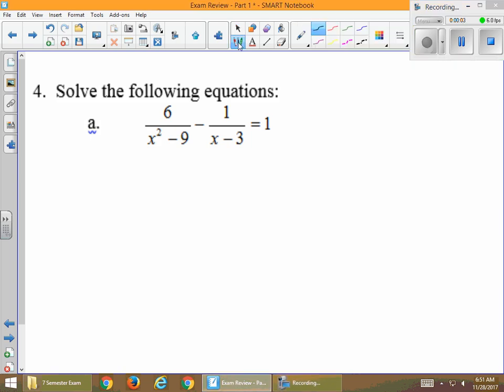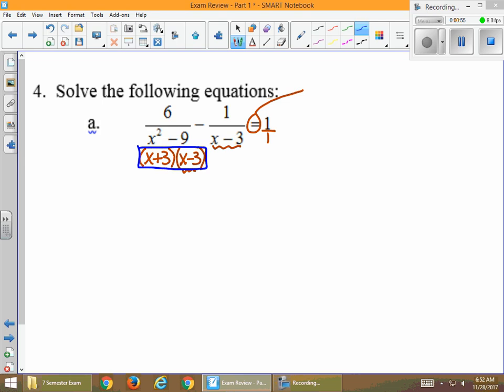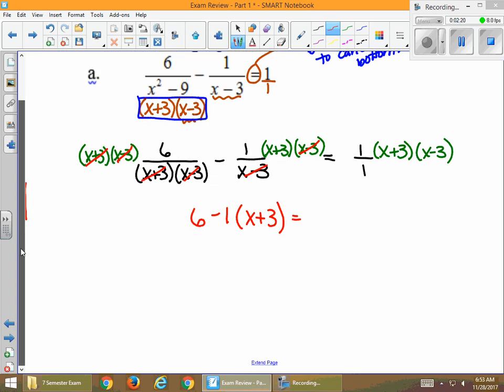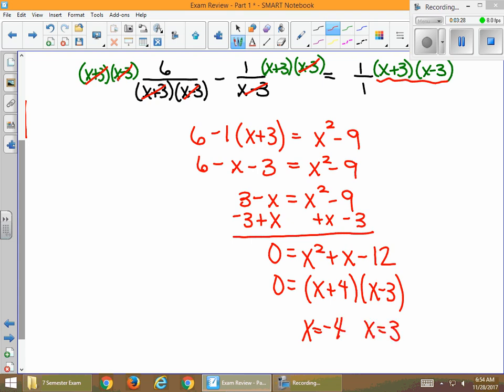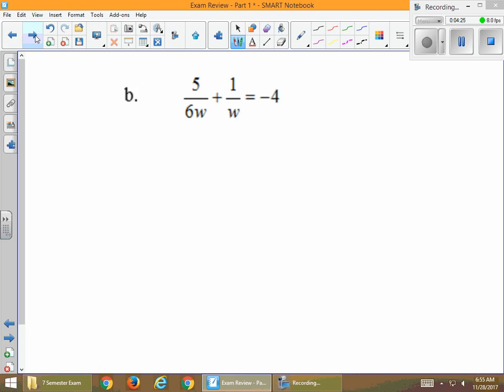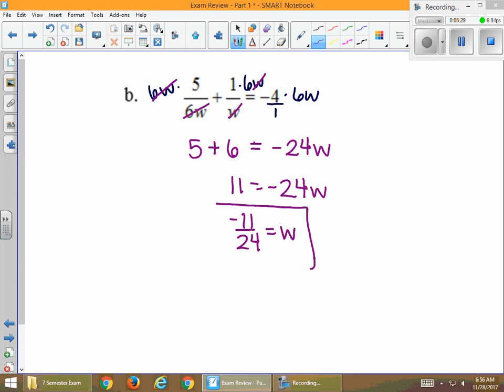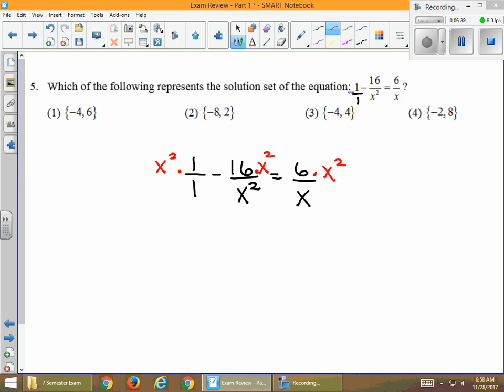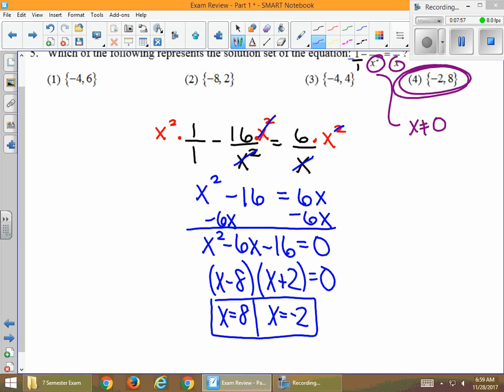Semester Exam Rational Expressions 4 5